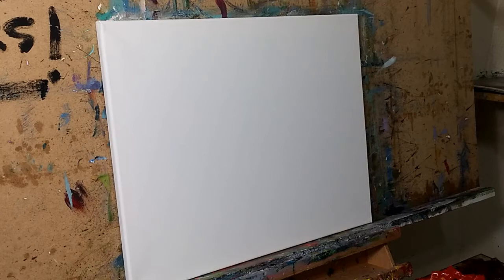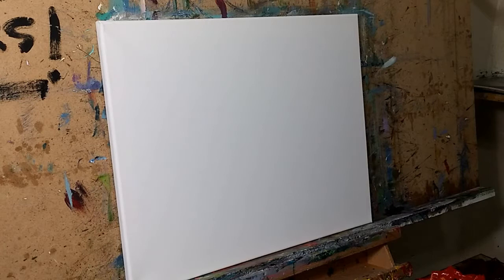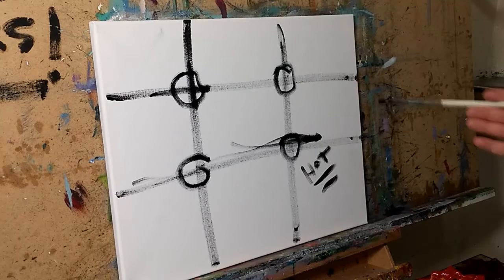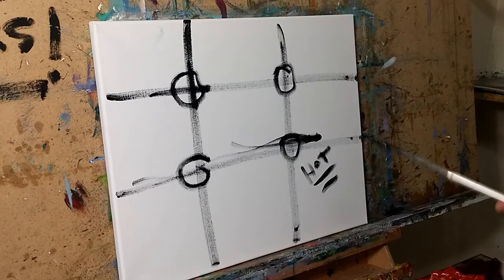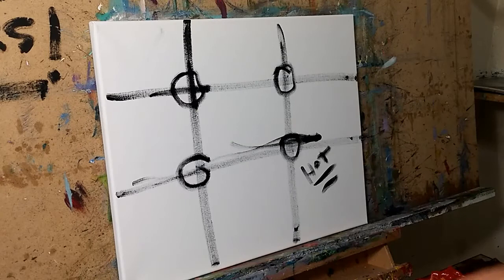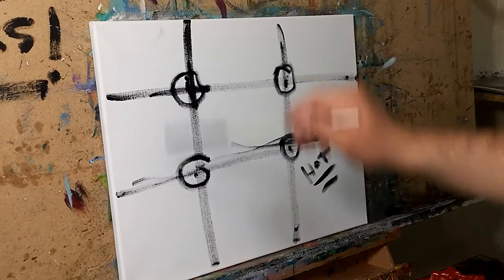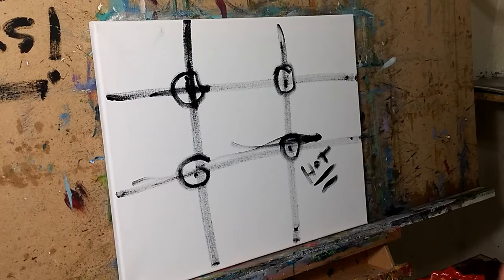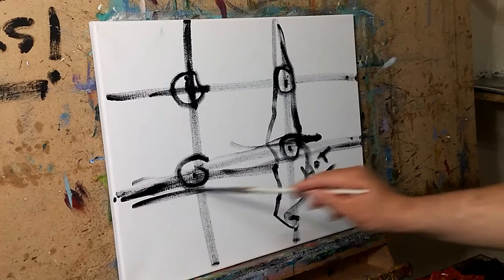Art Composition, The Rule of Thirds, Painting, Artist JOSE TRUJILLO